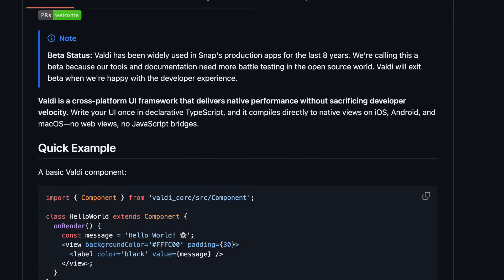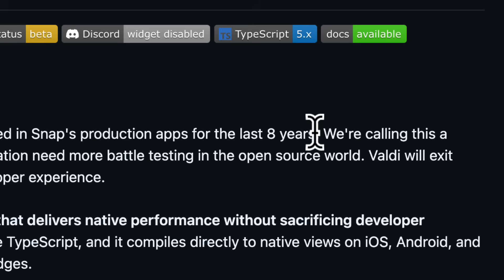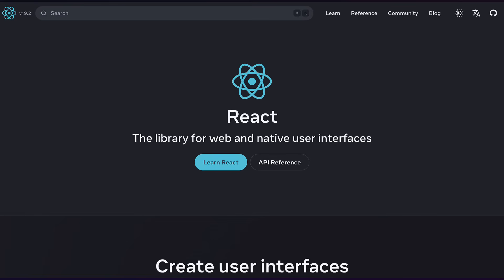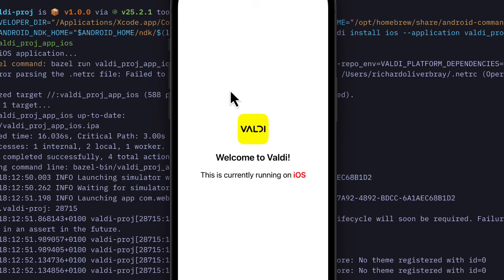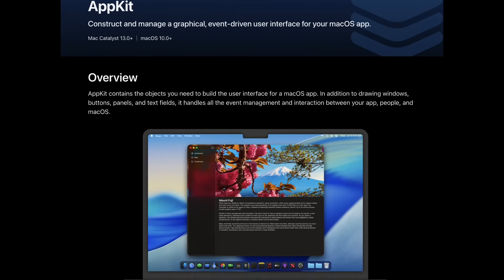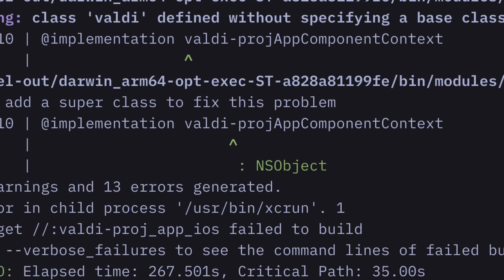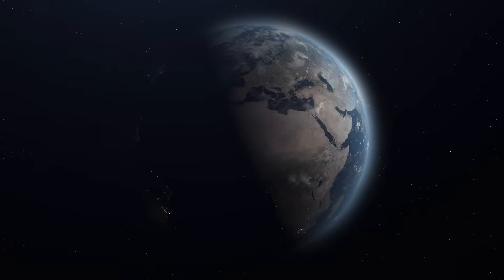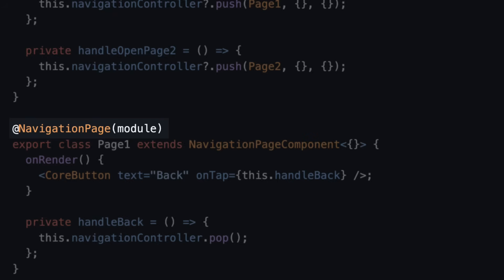Did Snapchat Just KILL React Native?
Why would Snapchat spend 8 years secretly building their own cross-platform framework instead of using React Native?

In this video, we uncover the story behind Valdi - Snapchat's powerful TypeScript-based framework that compiles directly to native code for iOS, Android, and macOS. We go through React Native's limitations 8 years ago that forced Snapchat to create their own solution, and examine how both frameworks have evolved in 2025.

From Valdi's technical architecture powered by Bazel, Genie, Yoga, and Skia, to the burning question of whether Snapchat might abandon it in the future, this is the complete story of why one of the world's biggest apps chose to build their own development tools instead of using the industry standard.

📌 Chapters:
00:00 Snapchat's new cross-platform ui framework
00:34 Tools used to build Valdi
01:00 Code for a Valdi app
01:30 Why Snapchat built Valdi
02:09 Valdi installation issues
02:25 React Native's improvements
03:08 Outro